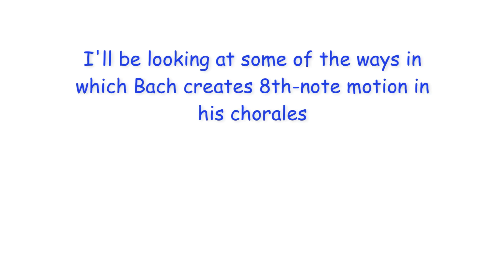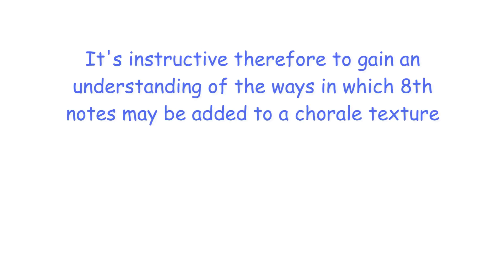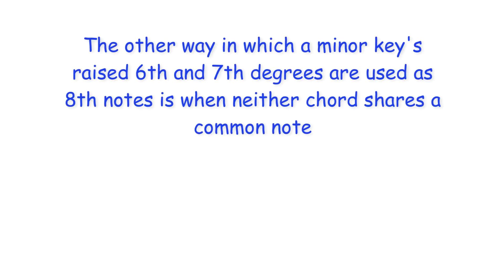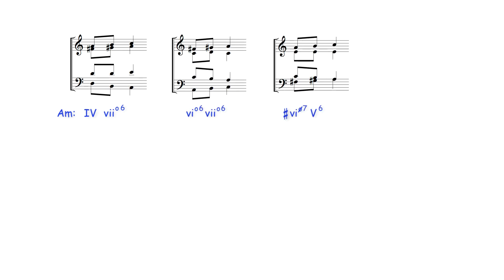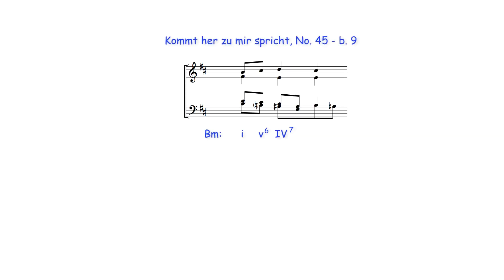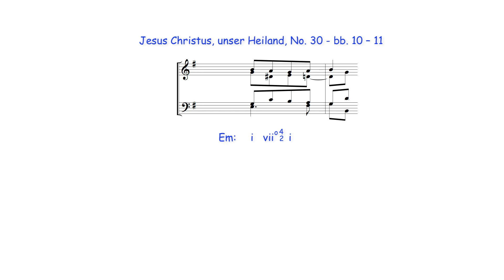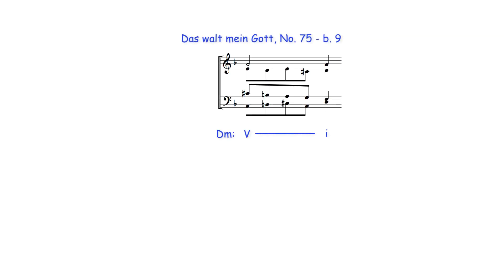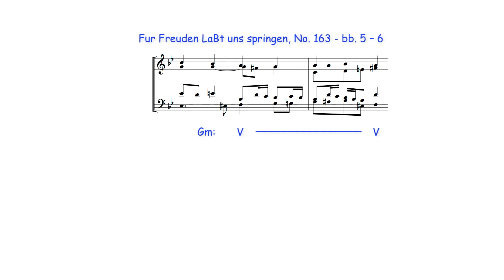J. S. Bach's Chorales 5: 8th-Note Motion, Part 1